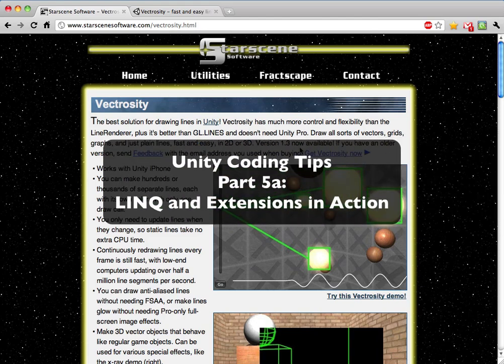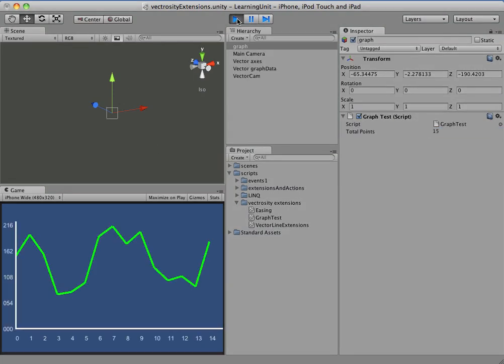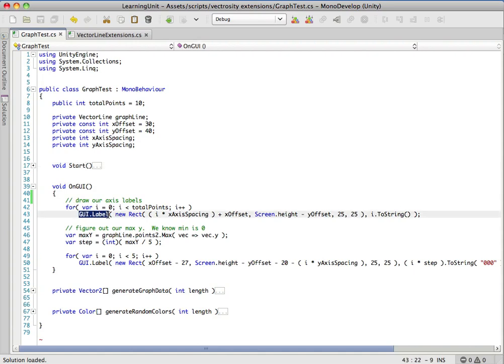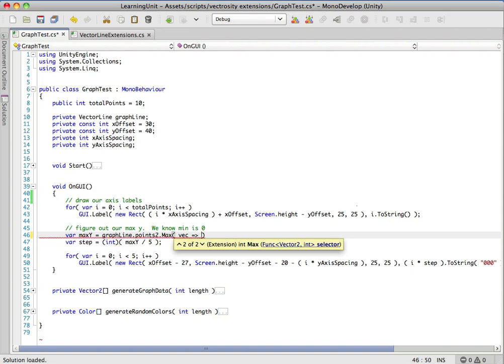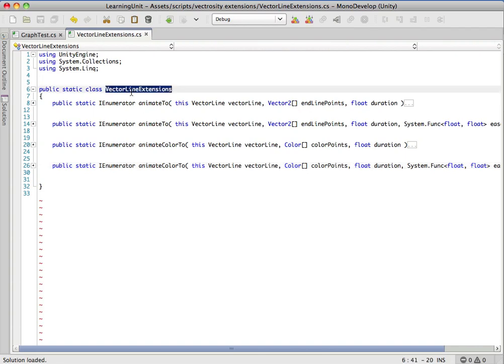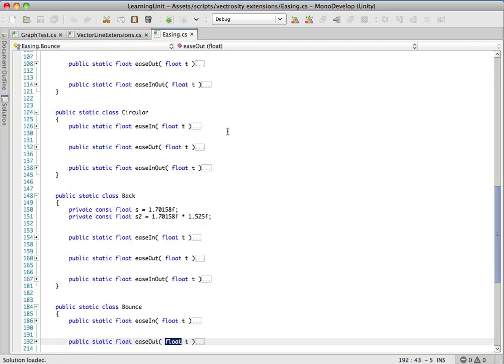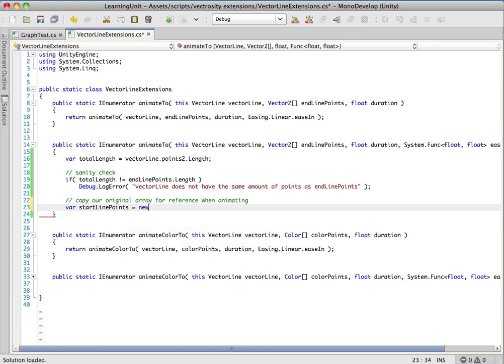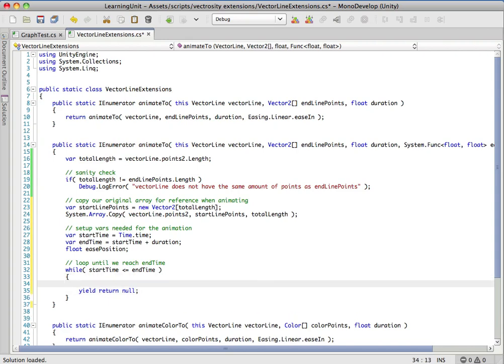Unity Coding Tips Part 5a: LINQ and Extensions in Action (extending Vectrosity)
In this tutorial, we apply what we learned about LINQ and Extension methods to add some really useful animation extensions to the excellent Vectrosity package.

The material covered in this 2 part tutorial can be used to make simple and efficient animation methods capable of animating any object type.

and for a list of our available Unity iOS plugins go